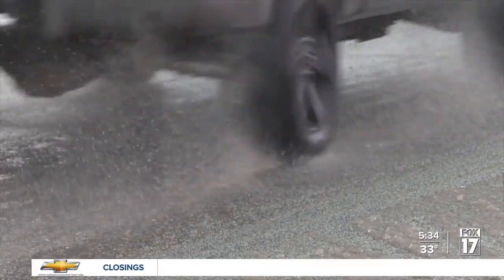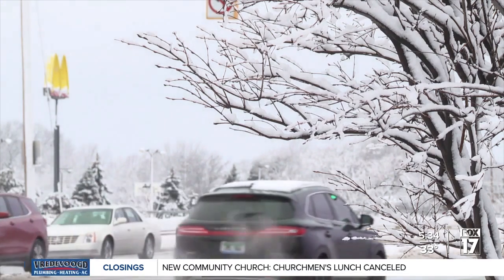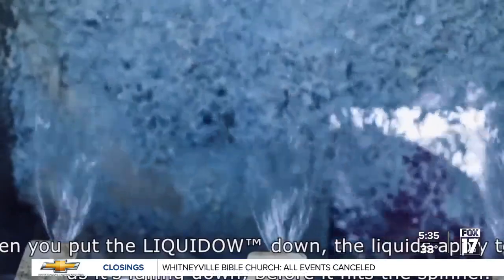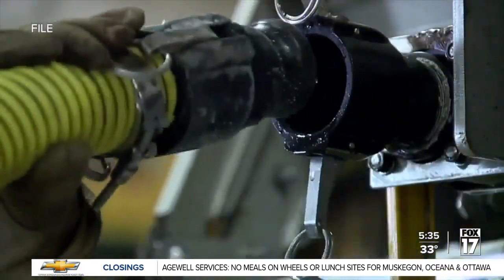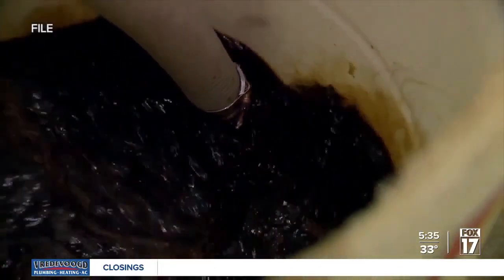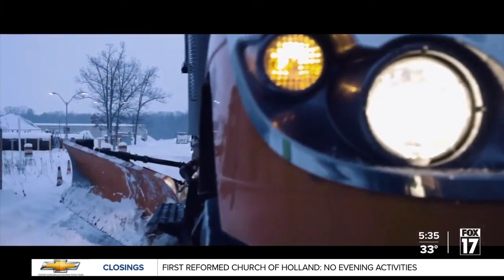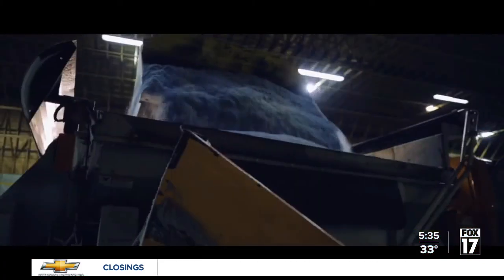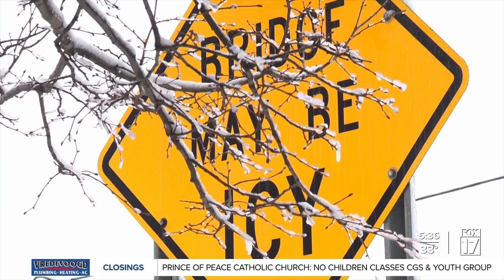What's that liquid getting sprayed on road salt?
By now, we all know road commissions apply road salt to add traction and prevent ice from forming. However, that process doesn't happen without a little boost.